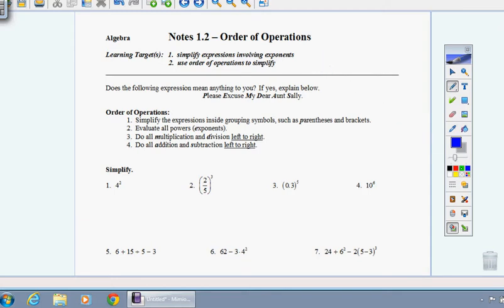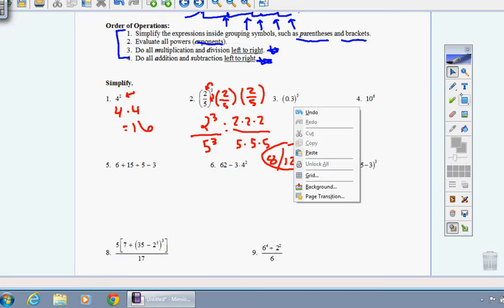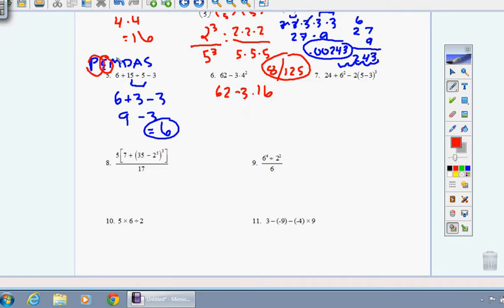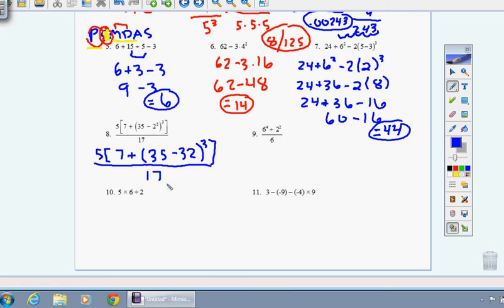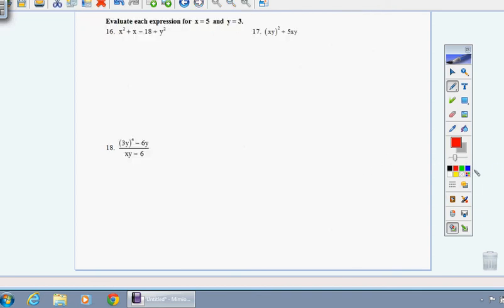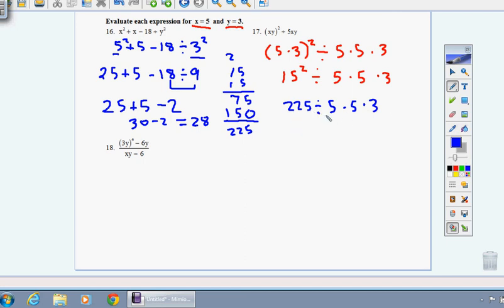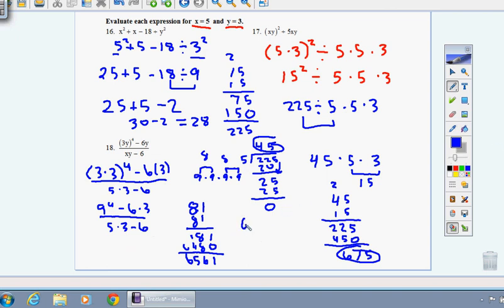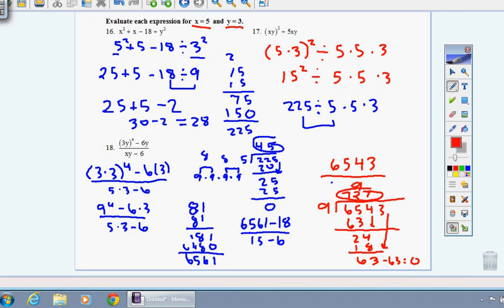1 2 video